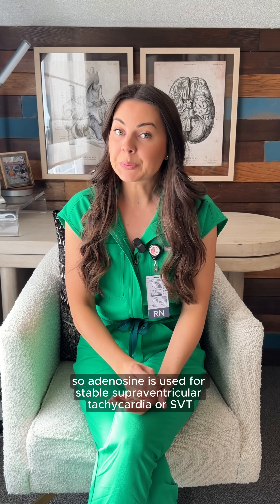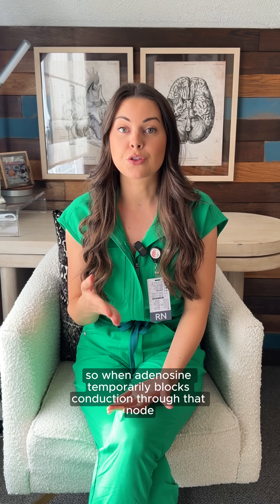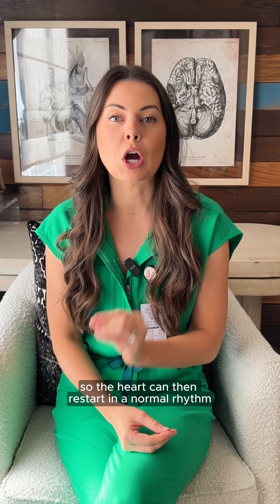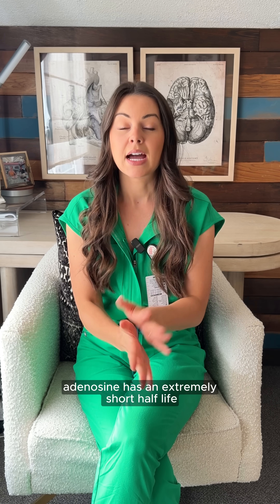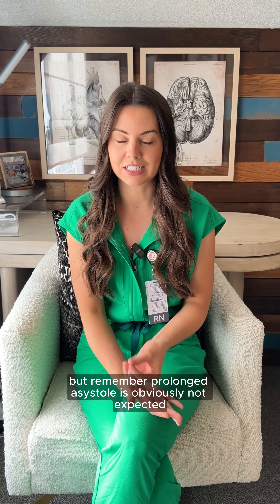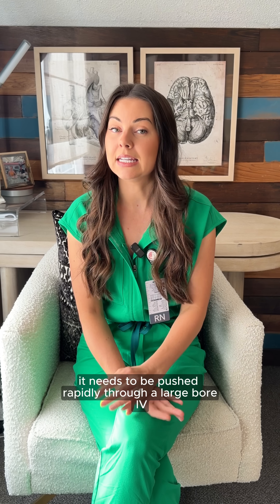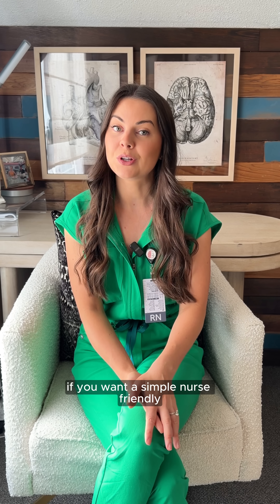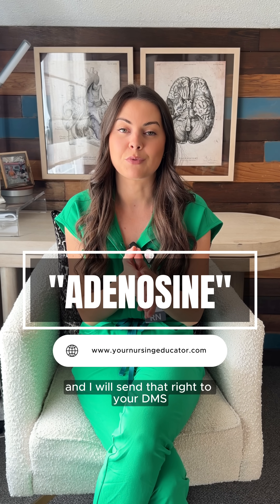This Medication Looks Like It Stops the Heart (But It Doesn’t)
Adenosine is one of the most misunderstood meds in nursing.
That brief pause you see on the monitor is expected — and if you understand the physiology behind it, the whole process makes a lot more sense. Knowing when adenosine works, when it doesn’t, and how it should be given can prevent panic and improve patient safety.
This is one of those meds where understanding why matters more than memorizing steps.

adenosine
adenosine for svt
svt explained nursing
cardiac medications nursing
nclex cardiac meds
antiarrhythmic drugs
iv push medications
nursing pharmacology
nursing school
new grad nurse
cardiac rhythms nursing
emergency meds nursing
critical care nursing
arrhythmias explained